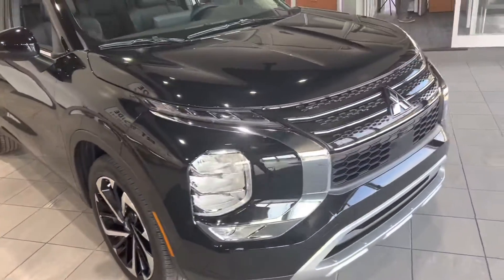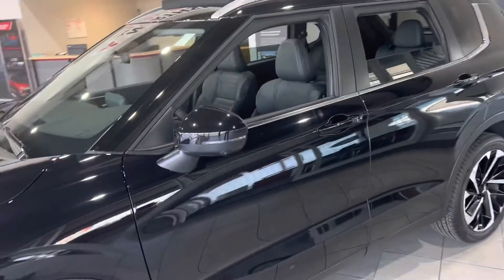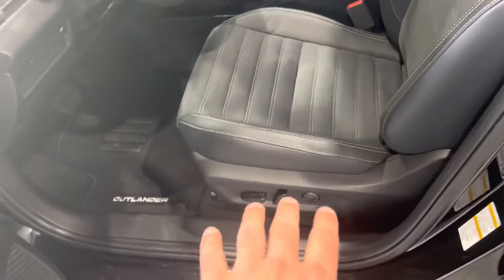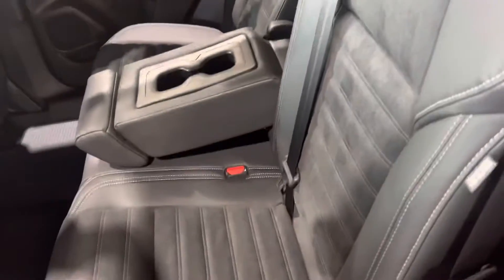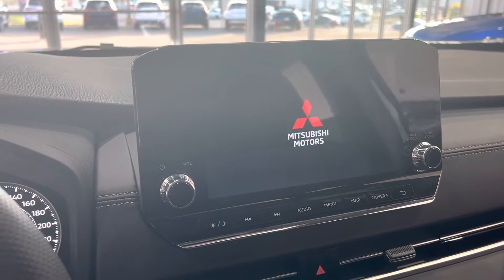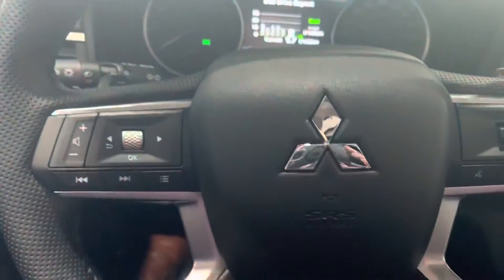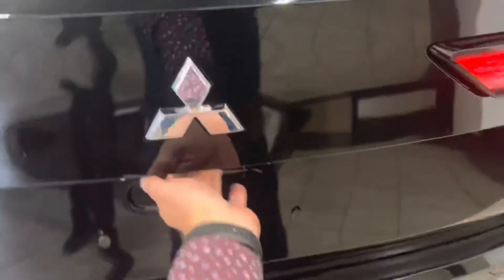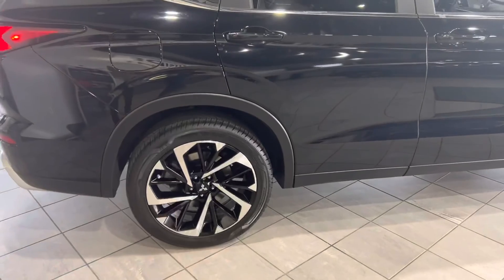2022 Mitsubishi Outlander for Mardy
Mike @Northside Mitsubishi